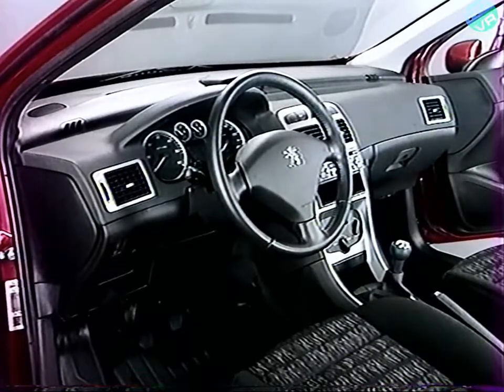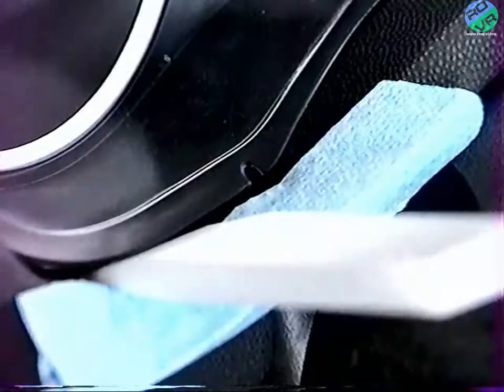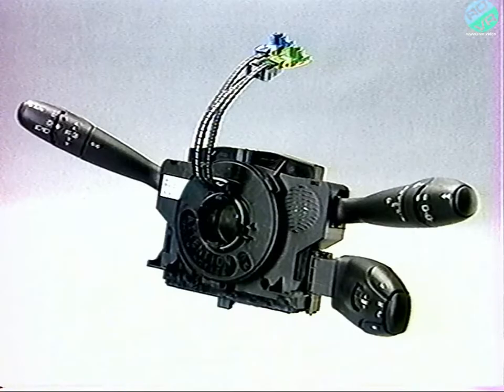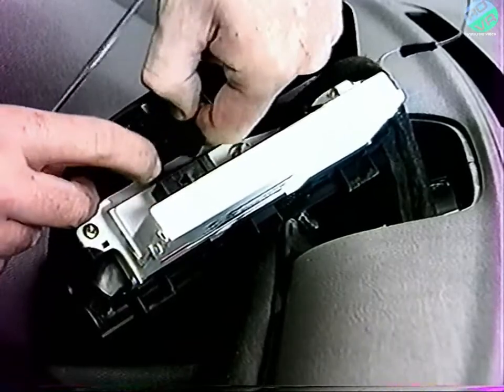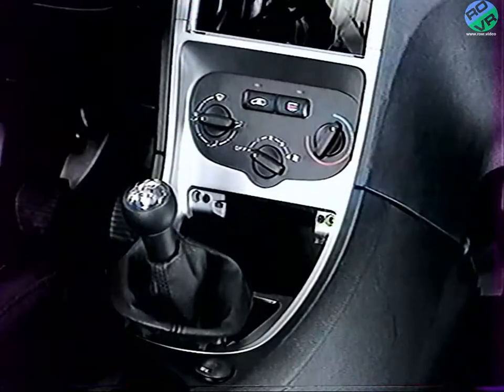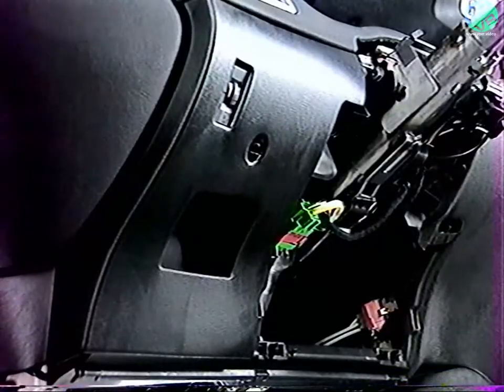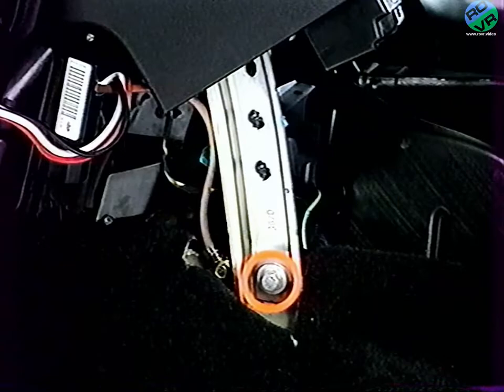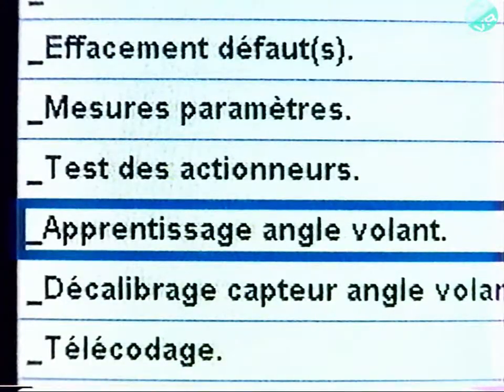Peugeot - 307 - Interventions sur la Planche de Bord de la 307 (2001)